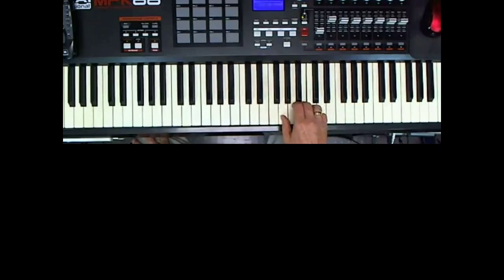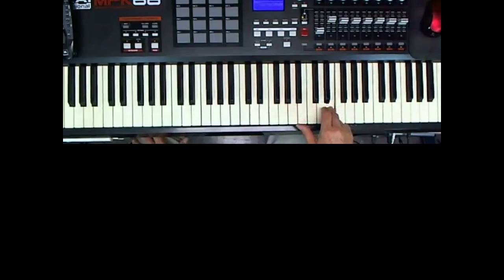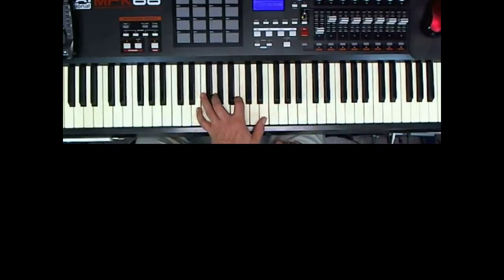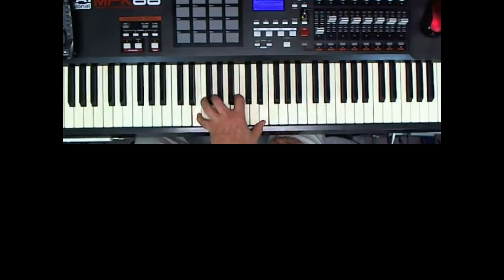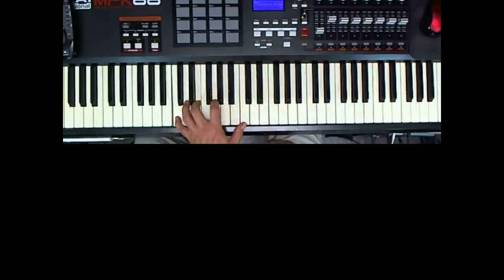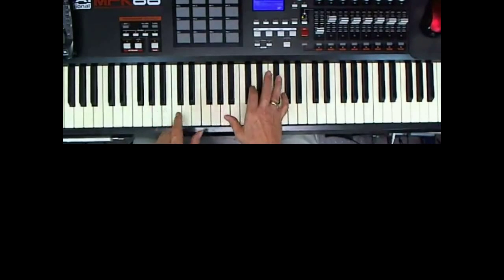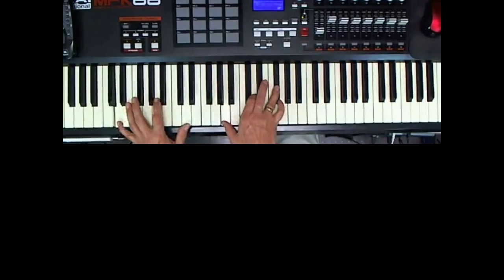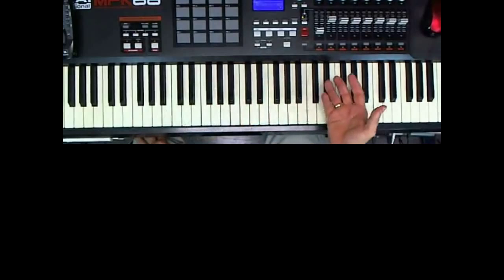What I Did Last Sunday 07 19 2015 Bless the Lord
Keyboard Performance techniques for "Bless the Lord"